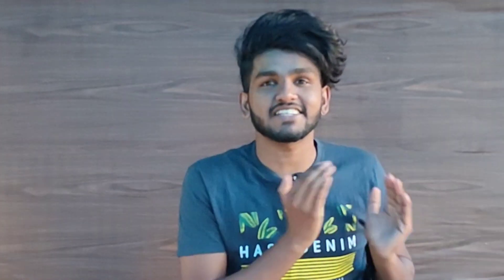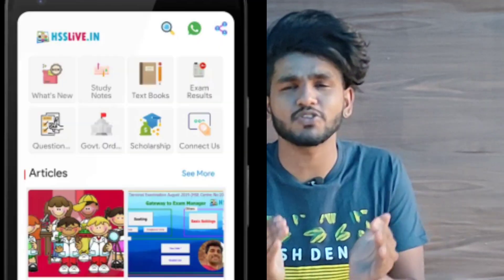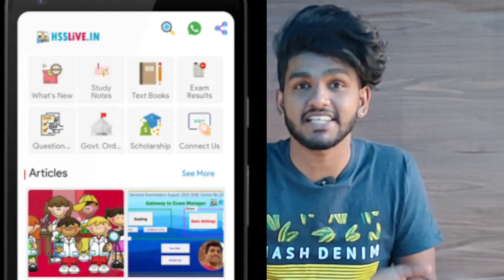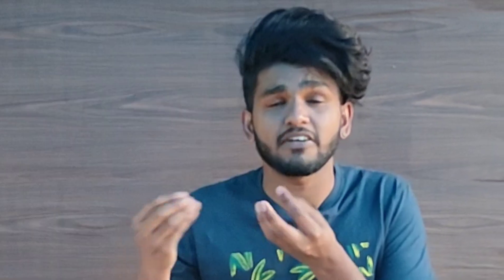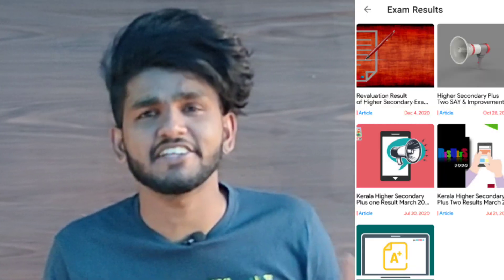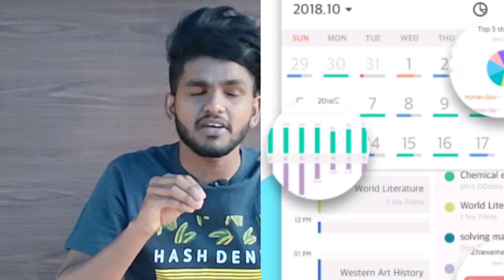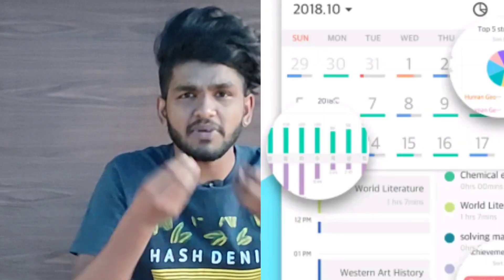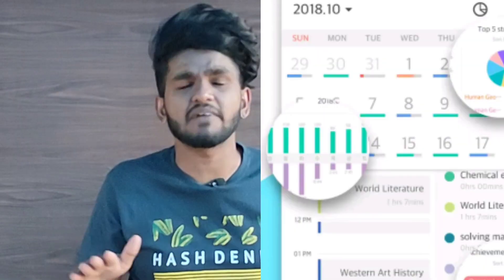4 Best study apps for Students || Malayalam || Best study tips || Exam tips || March exam ||Kuma Ria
eduport link

here I recommend you to install 4 apps that can help in your studies. This video is in malayalam language.